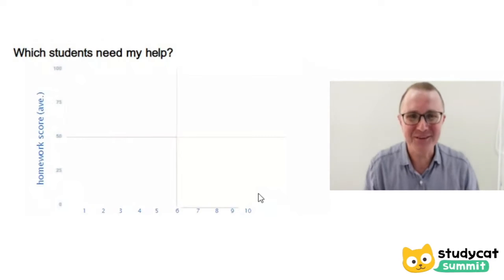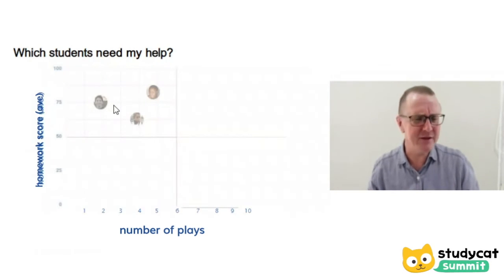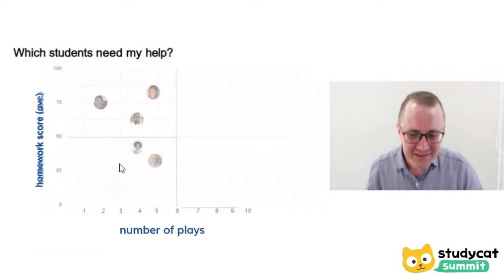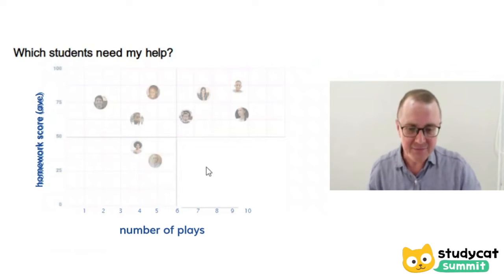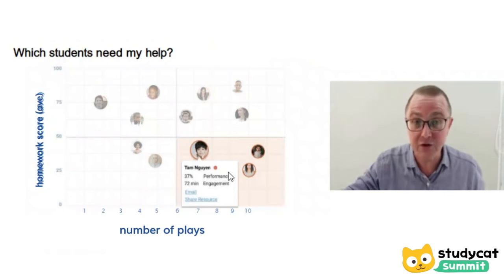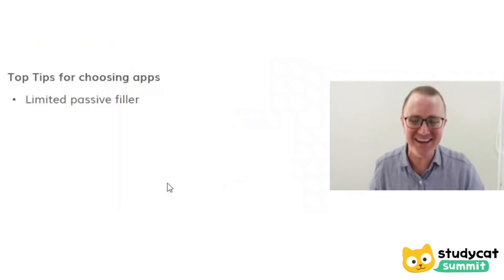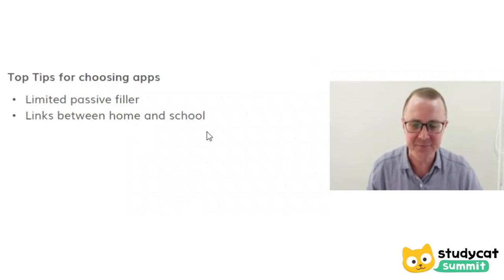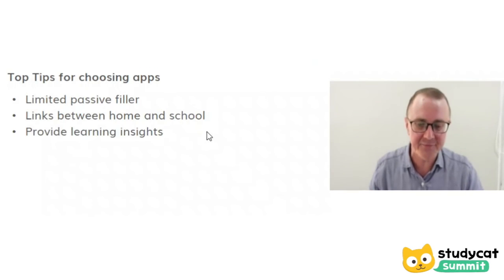App-Based Learning 3 - How can apps help in the classroom